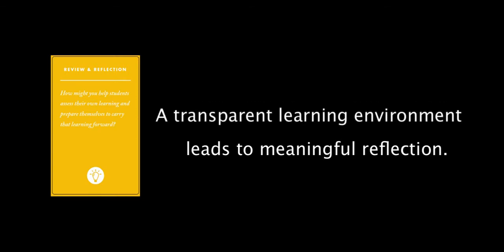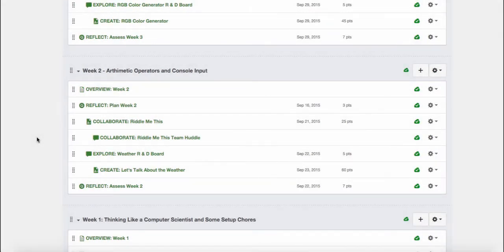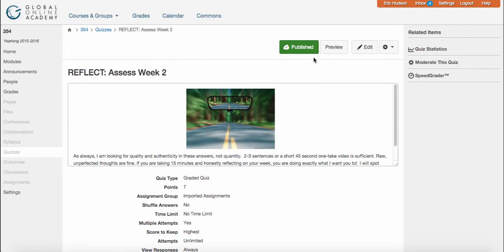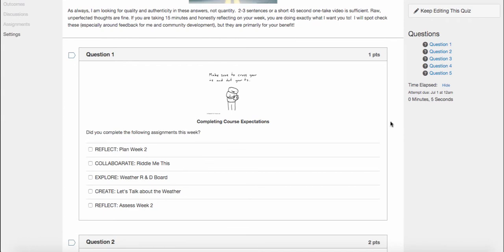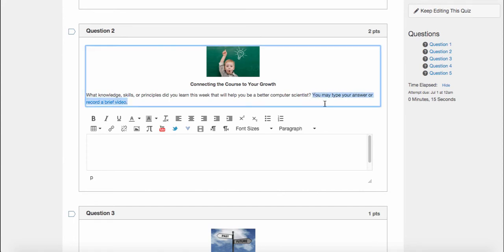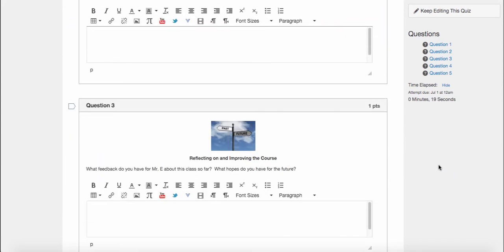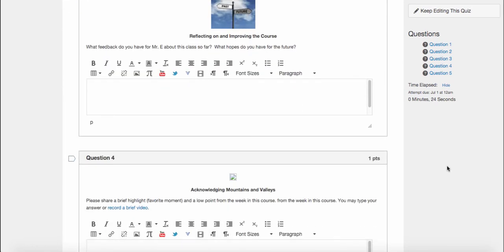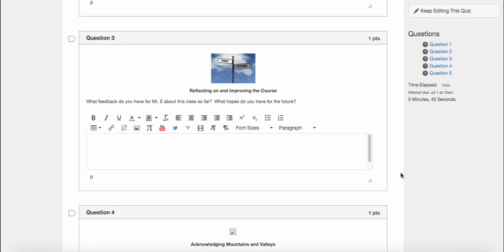Review and Reflection